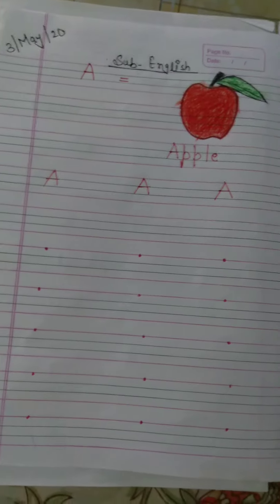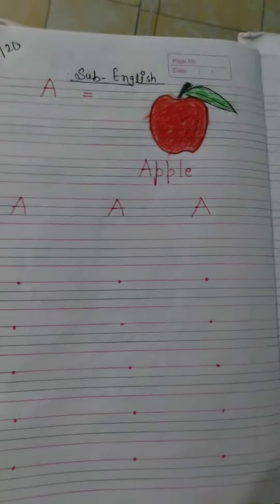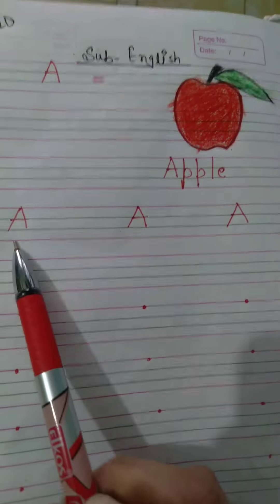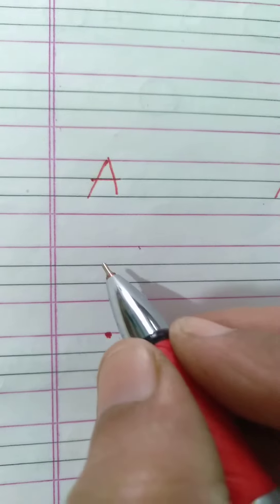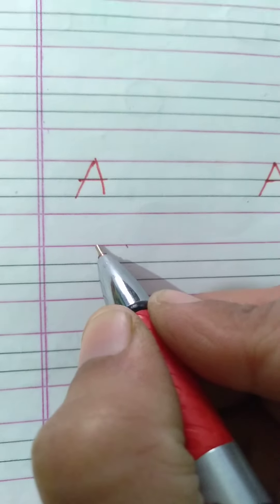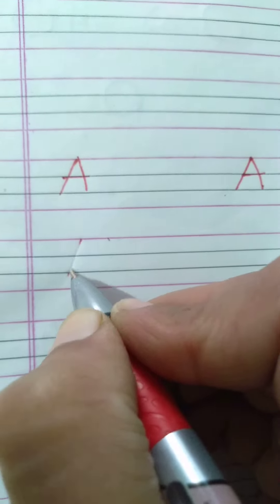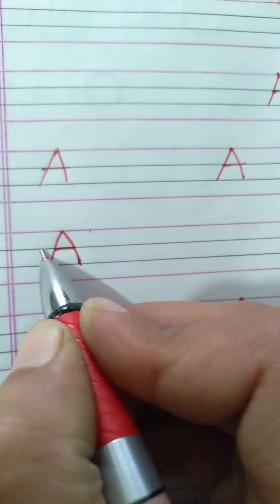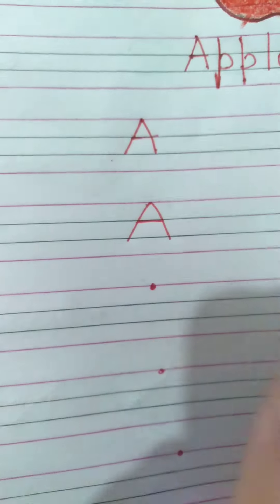Subject- English Written...Topic- Writing of "A"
Tarbiyat kindergarten
Class- Nursery